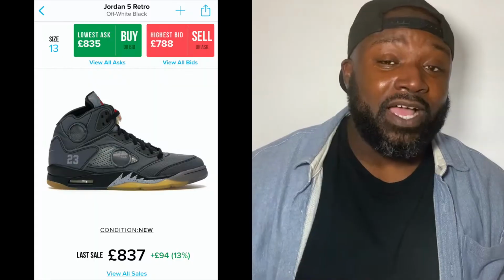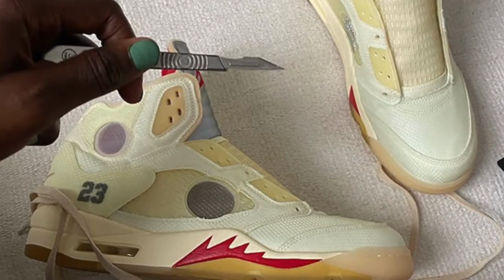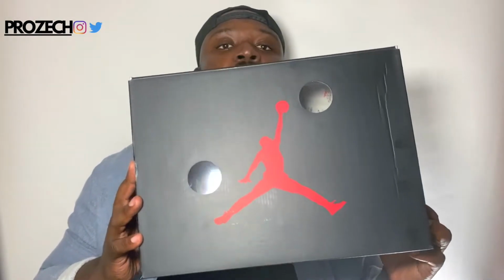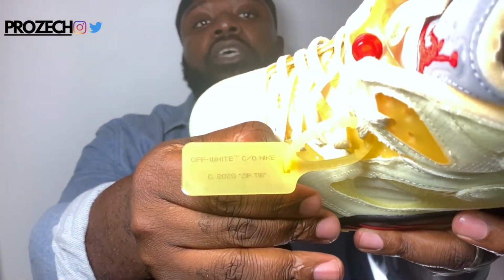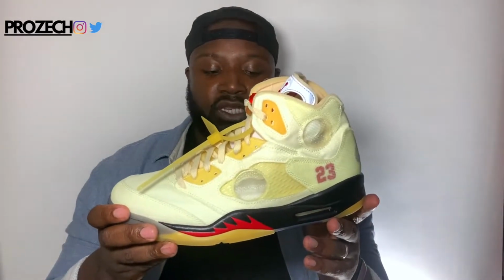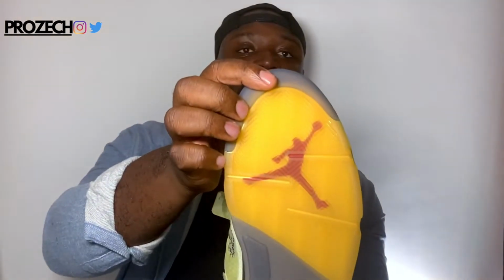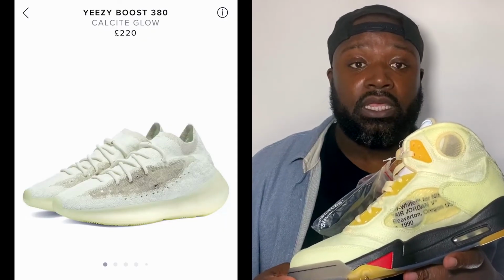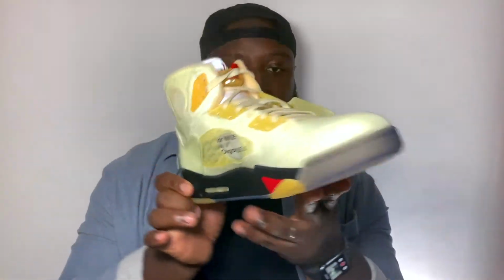OFF WHITE AIR JORDAN 5 SAIL |BIGGEST SNKRS APP W OF 2020 | REVIEW & UNBOXING & ON FEET | PROZECH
Yes yes my people this is my review of the Off-White Air Jordan 5 Sail.

I look at the brief origins of the shoe, unboxing, how I copped, price, fit, comfort, sizing, resale value and how they look on feet.

OFF WHITE JORDAN 5 SAIL |BIGGEST SNKRS APP W OF 2020 | REVIEW | UNBOXING | ON FEET | RESELL VALUE OFF WHITE JORDAN 5 SAIL |BIGGEST SNKRS APP W OF 2020 | REVIEW | UNBOXING | ON FEET | RESELL VALUE